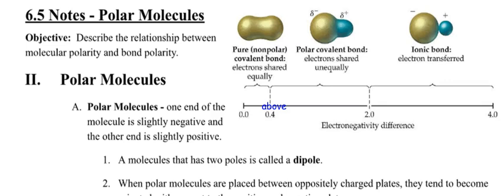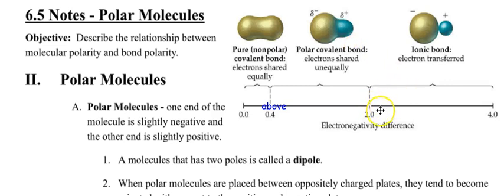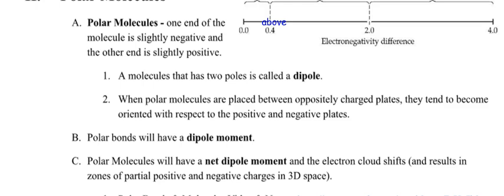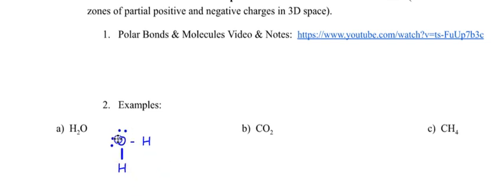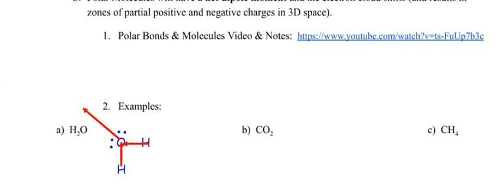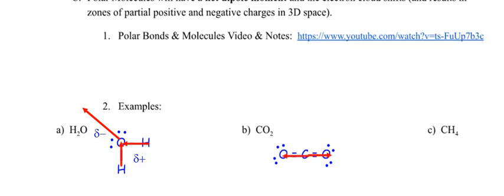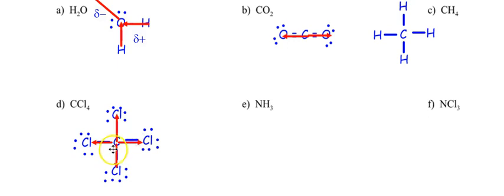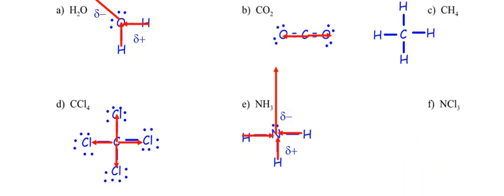Chemster 6 5 Part 1